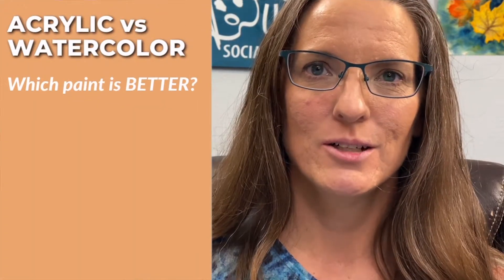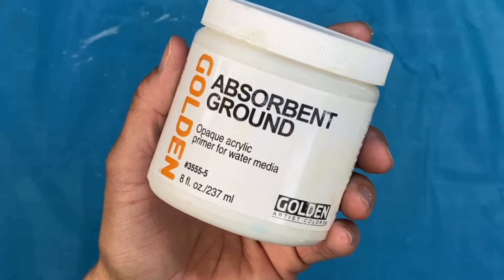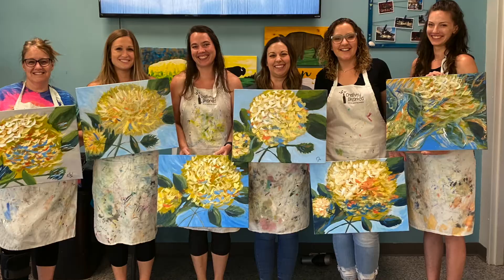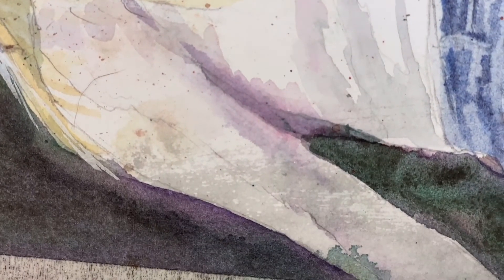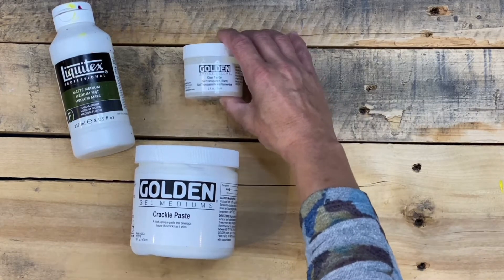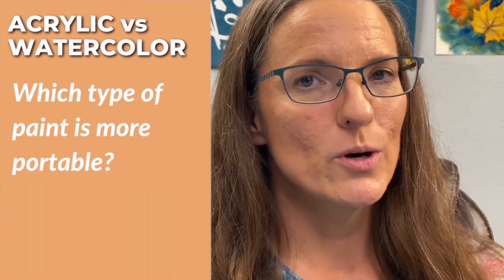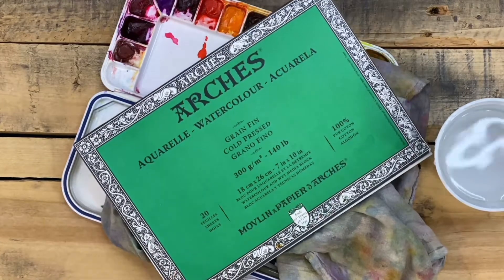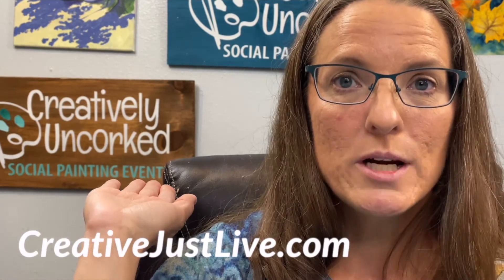Acrylic vs Watercolor - Which painting style is best for you?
Compare acrylic painting to watercolor painting to decide which is better for you. We look at both mediums from beginner and teacher standpoints. In this video for beginners, we compare acrylic mediums, framing, painting for beginners, easy painting for beginners, and plein air painting, Hopefully, this will help you decide which to learn next!

Join the online tribe for up to SIX new paint along videos with full instruction per month

Sign up for just one class or get a membership with access to all

//TOOLS & SERVICES I USE:

Watercolor Colors used:
Daniel Smith
New Gamboge
Lemon Yellow
Raw Sienna
Quinacridone Burnt Orange
Permanent Alizarin Crimson
Cadmium Scarlet
Imperial Purple
Neutral Tint
Cobalt Blue
French Ultramarine
Undersea Green
Greenish Yellow- Holbein
Zinc White (gouache)

Favorite Acrylic Colors:
Cobalt turquoise
Phthalo turquoise
Raw umber
Burnt umber
Quinacridone Magenta
Quinacridone Nickel Azo Gold
Dioxazine Purple
Carbon Black

Watercolor paper:
Arches Cold Press Watercolor Pad

Brushes:
Ruby Silver Satin Angle Shader
Escoda Versatil Watercolor Paint Brush

Happy painting!